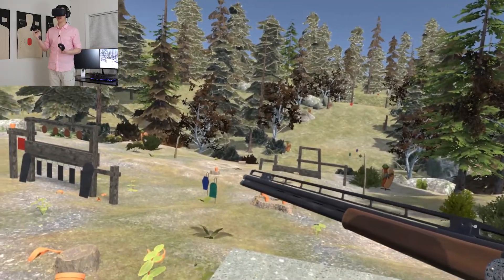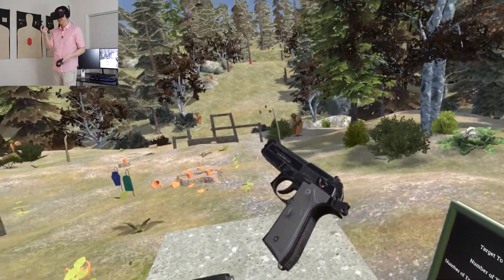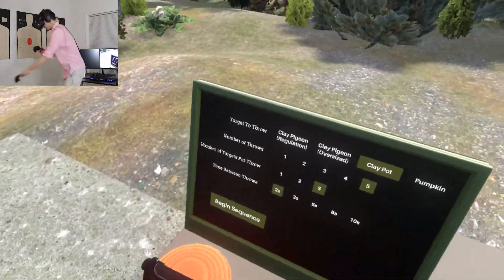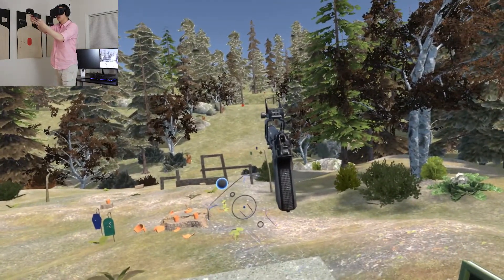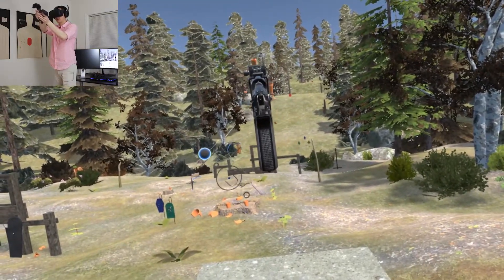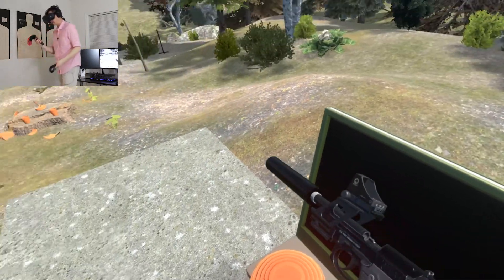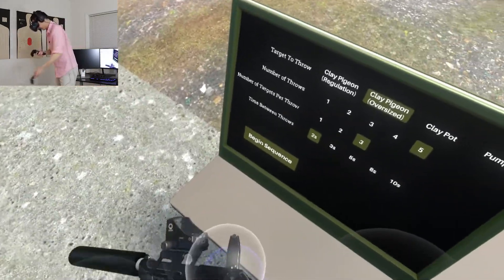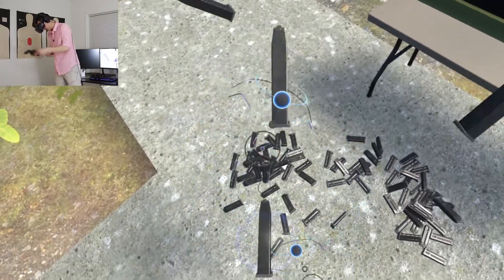M9 Trap Shooting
As if shooting clay pigeons with the shotgun wasn't hard enough, I decide to switch to a handgun to see if I can get the job done.